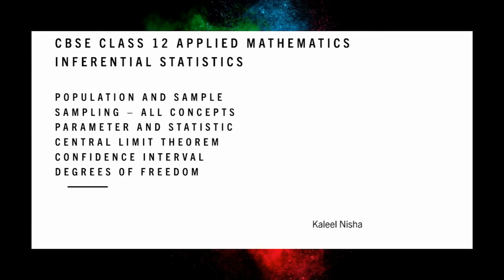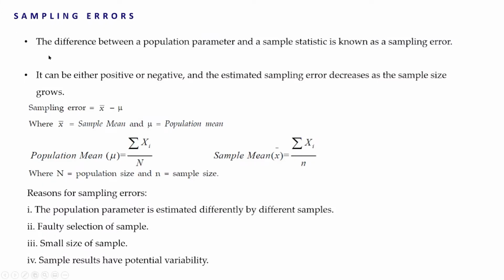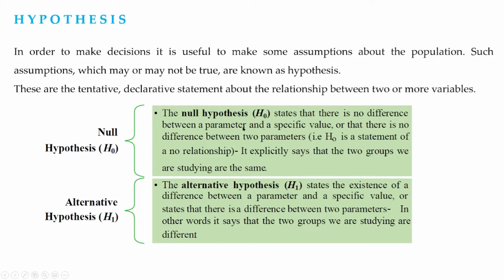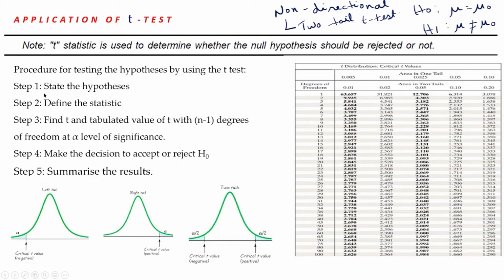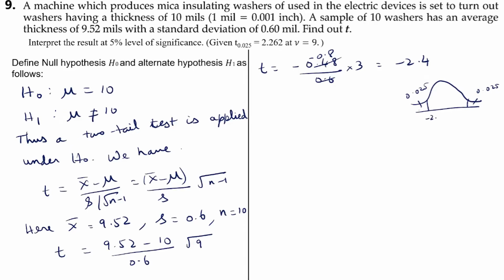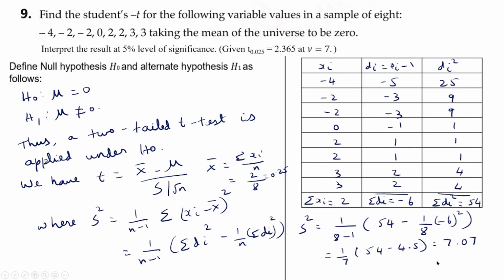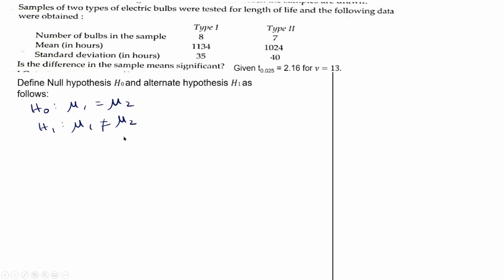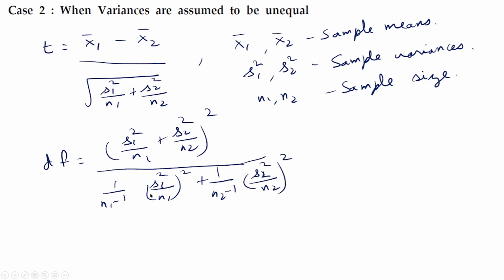Revision| Inferential Statistics | All concepts recap| CBSE Class 12 Applied Maths in English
Topics

Sampling methods
Parameter and Statistic
Hypothesis testing
One-sample t-test
Two sample t-test
Unit 5 - Inferential Statistics
CBSE Handbook

Videos on

Playlist for